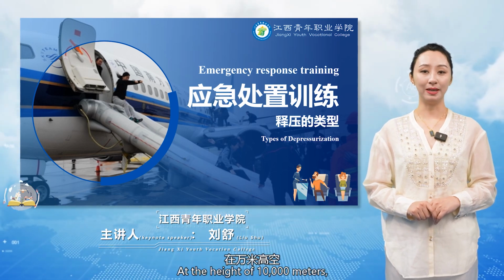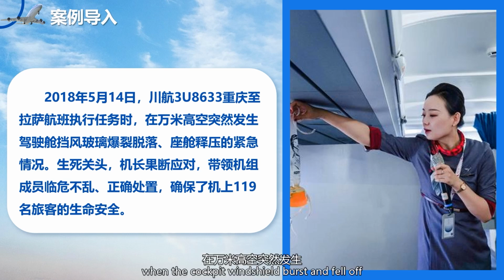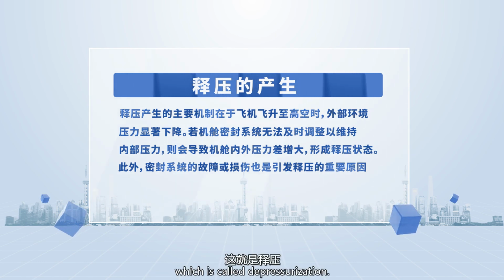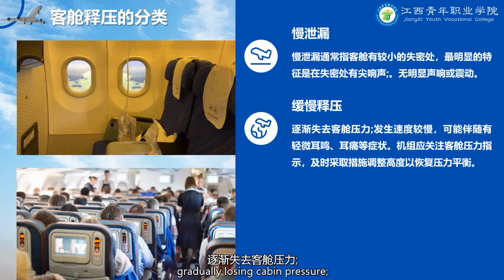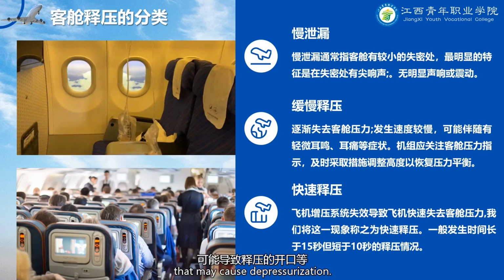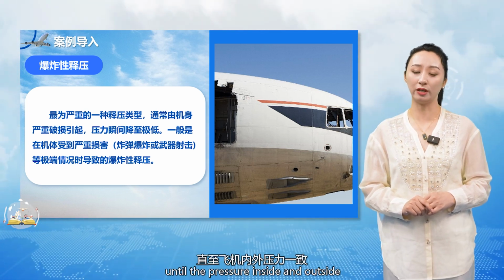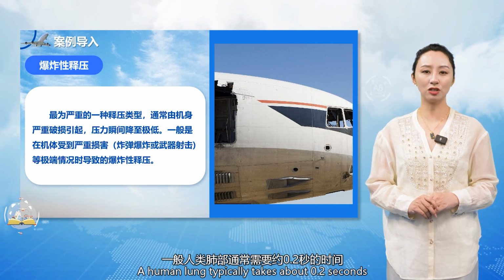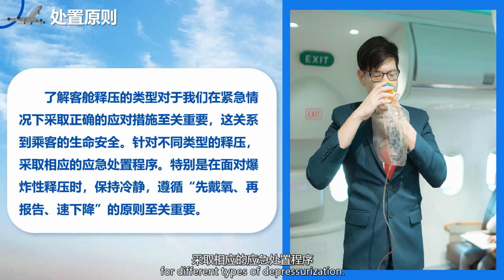5 1 Types of Depressurization